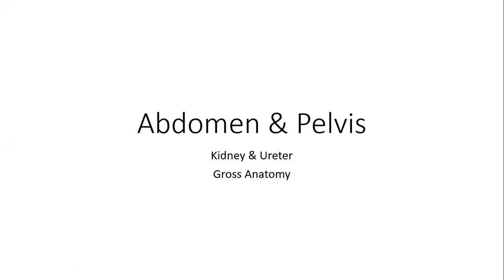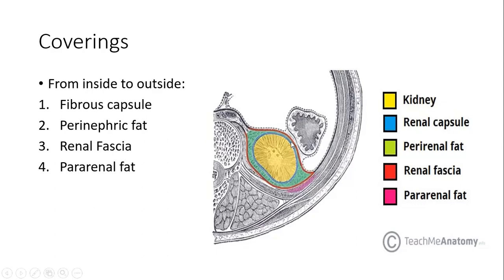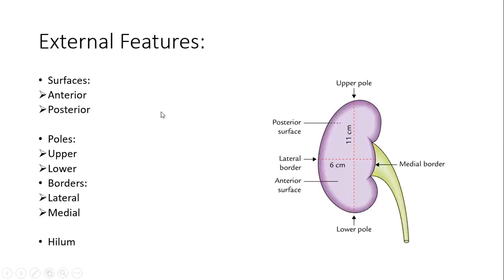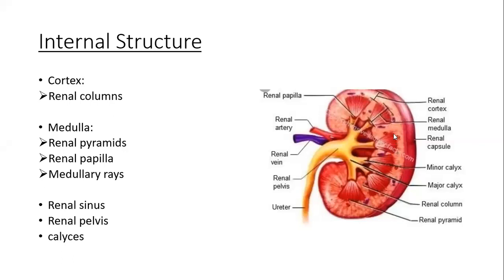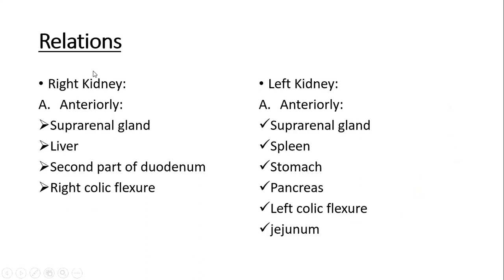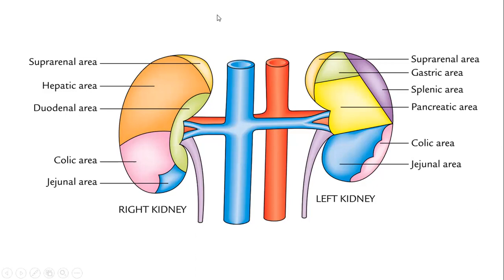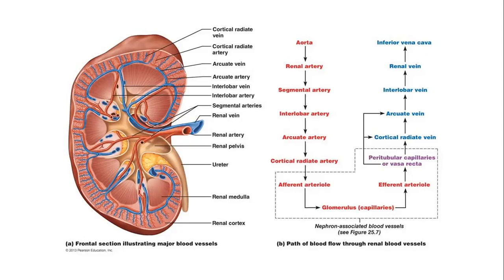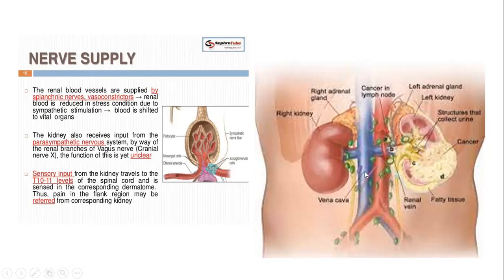KIDNEY ANATOMY | Gross anatomy || Abdomen&Pelvis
Location
External features: surfaces & borders
Internal features
Relations
Blood & Nerve supply
Lymphatic Drainage